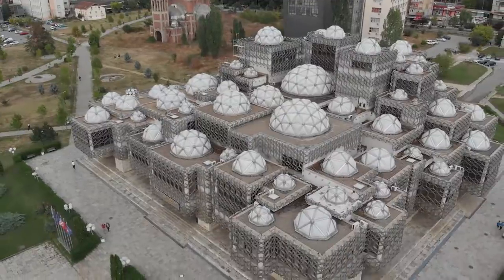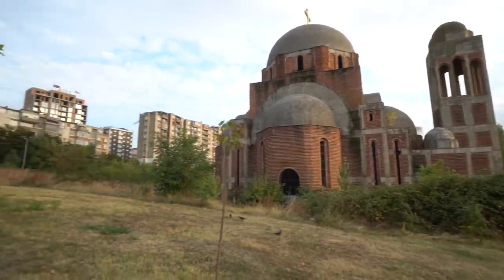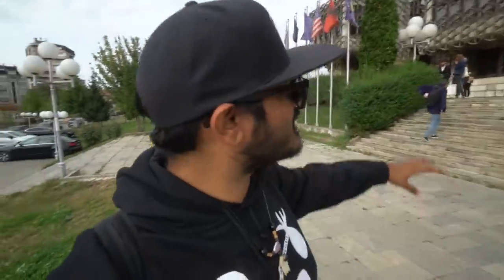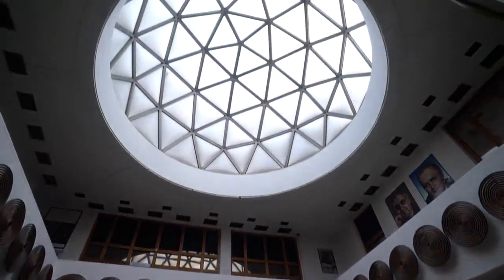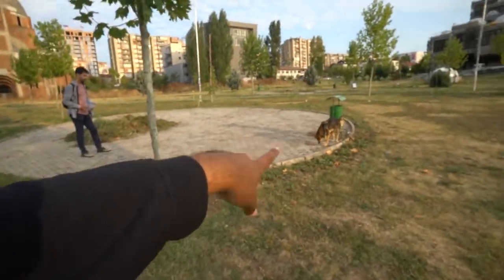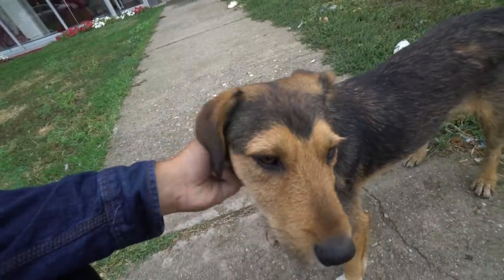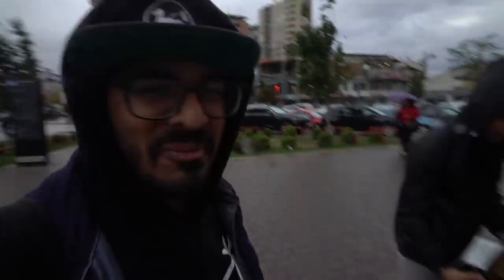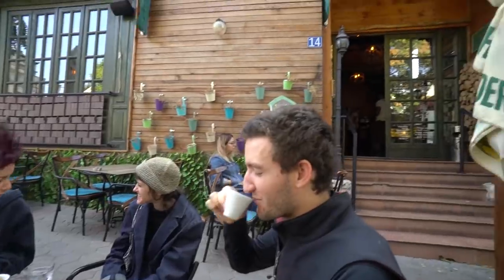the UGLIEST Building in EUROPE? - National Library of Kosovo Pristina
the UGLIEST Building in ALL OF EUROPE - National Library of Kosovo Pristina! Today well be exploring the WORST of Kosvo in its Capitol city of Pristina! Honestly I fell in love with this country it was such a cool experience.

Follow my boy @SteveYalo